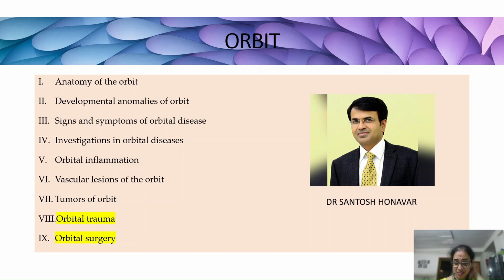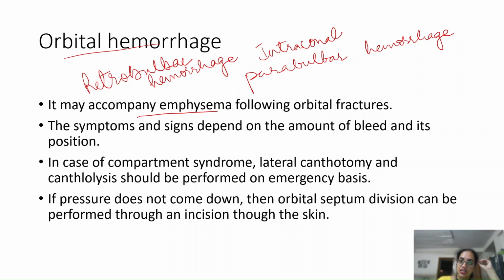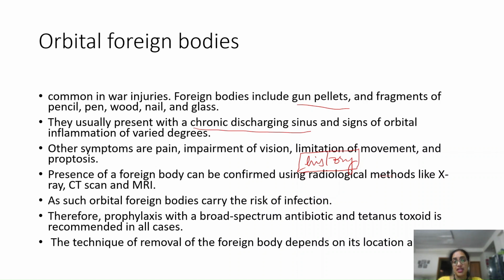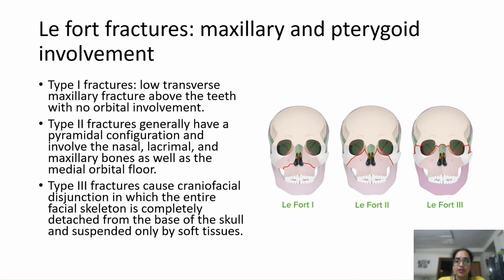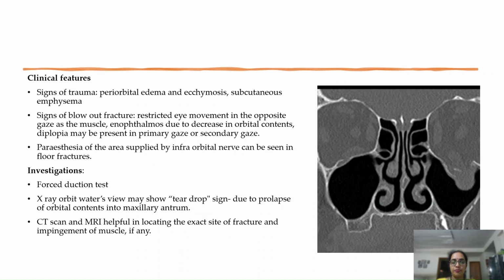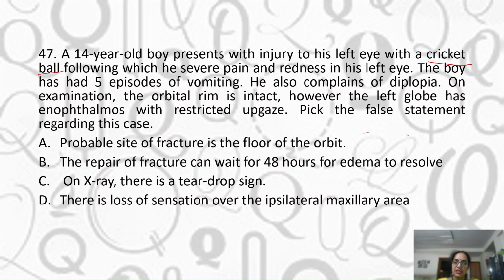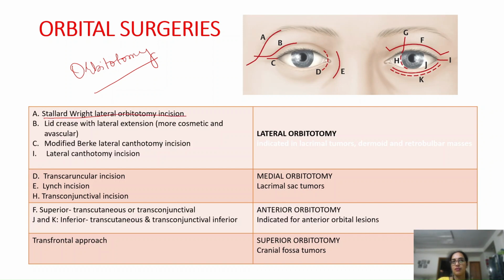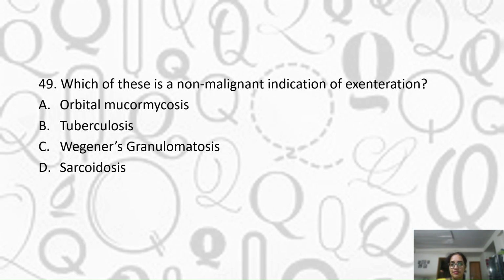ORBIT PART 6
Welcome to "NExT level ophthalmology". This is the last session on ORBIT and deals with orbital trauma and surgeries.